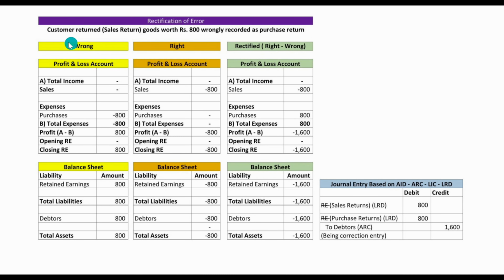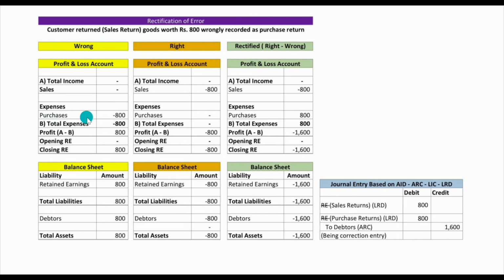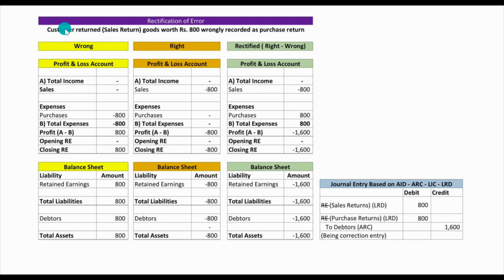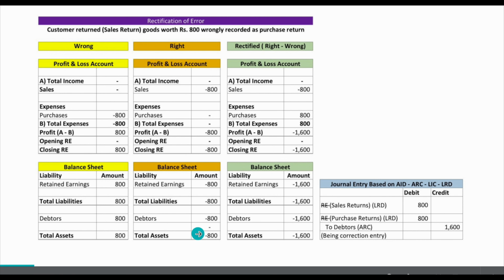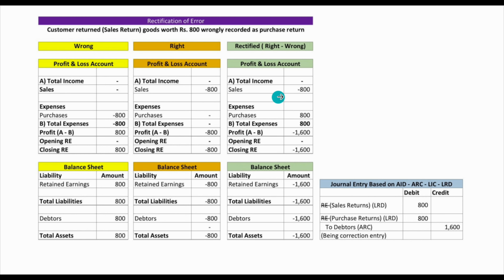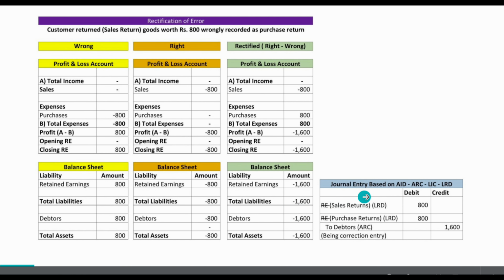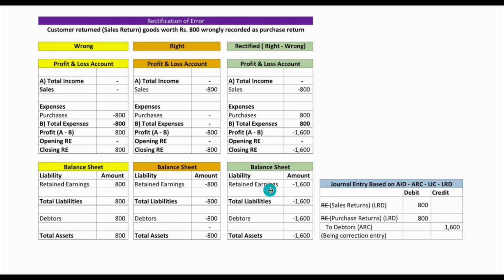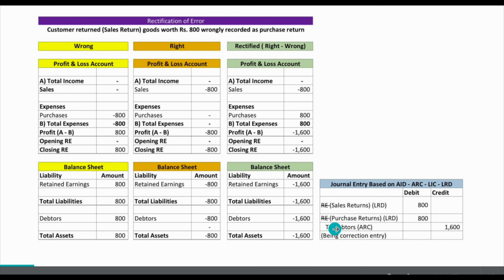Rectification of Error : Example 5